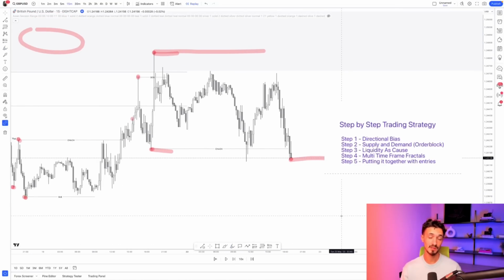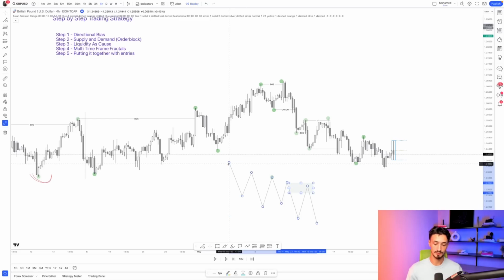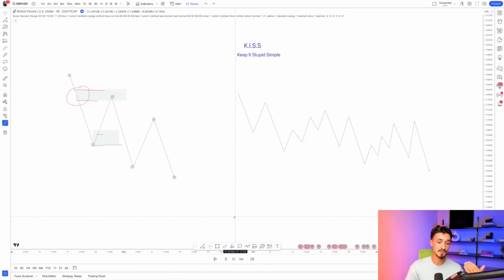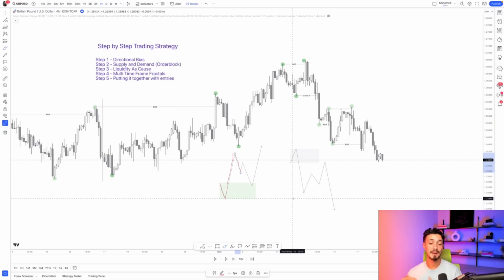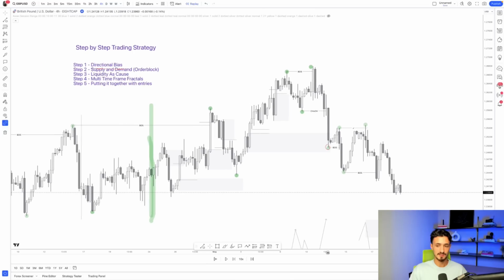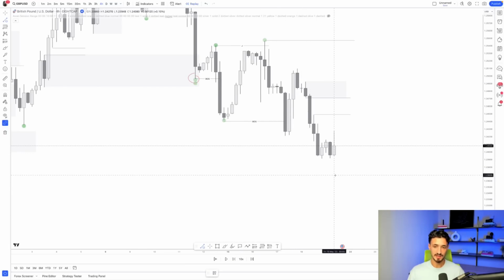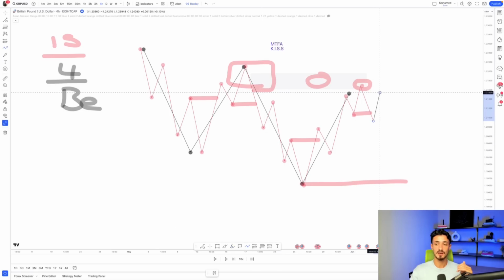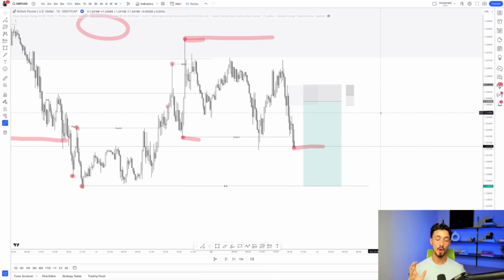Ultimate SMC Trading Strategy | Step by Step Plan (2026)